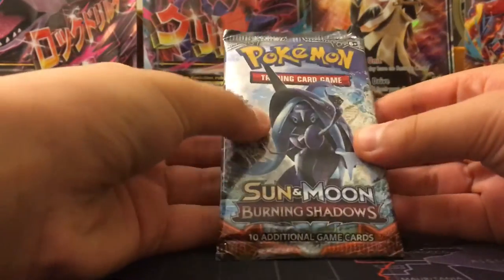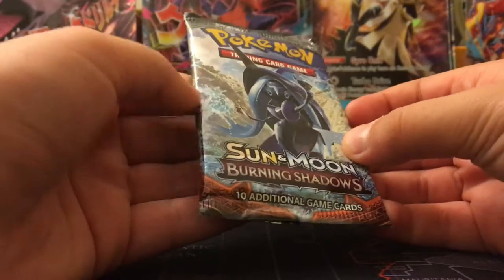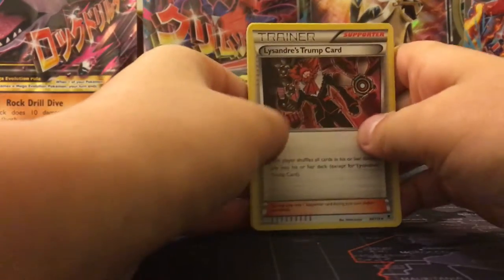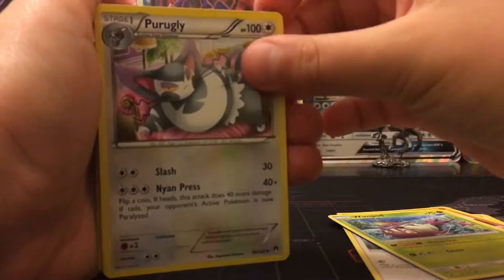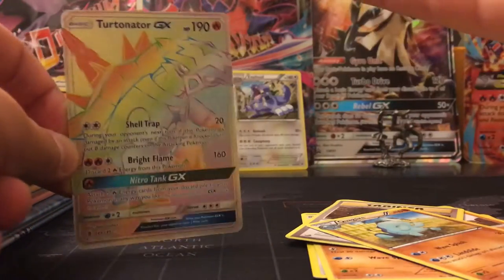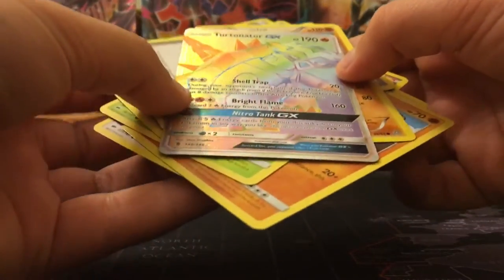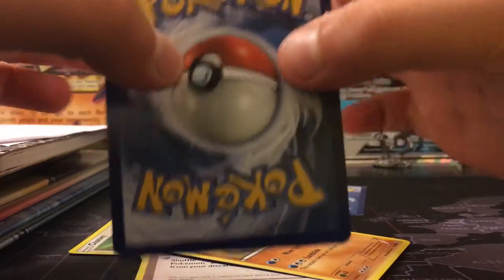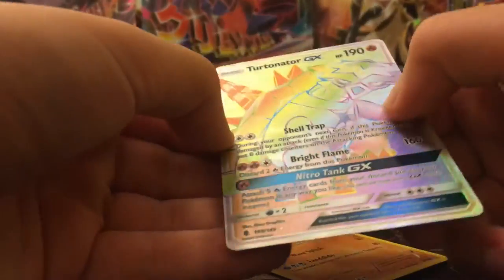Opening A Random Burning Shadows Booster Pack That My Friend Gave Me?